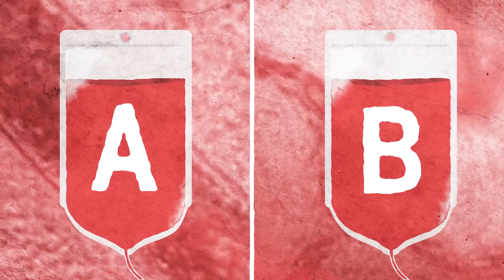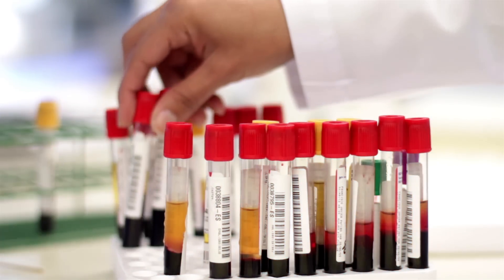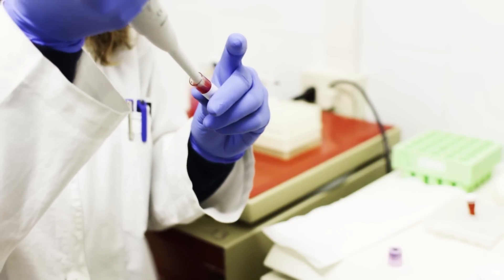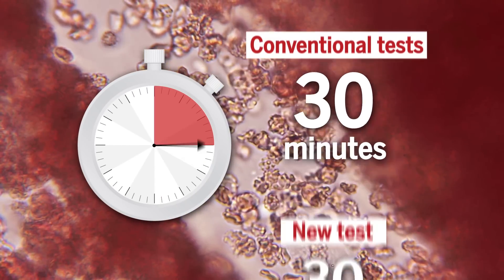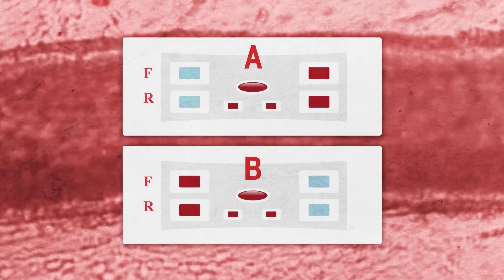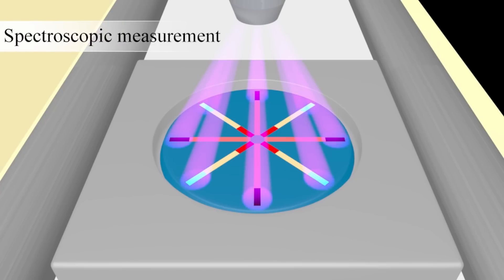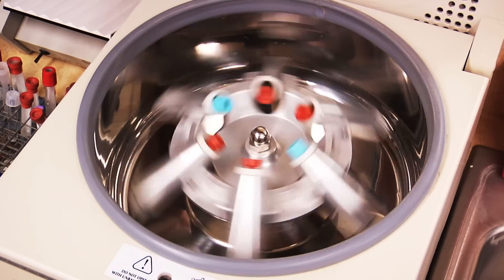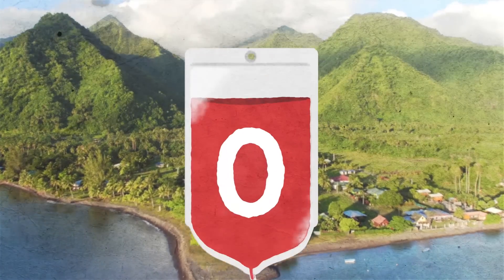New paper-based test can determine blood type in seconds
Researchers hope this simple design will be helpful in resource-limited regions. Read the research